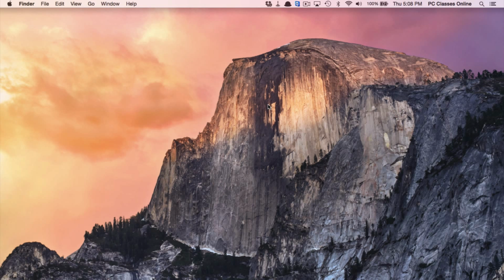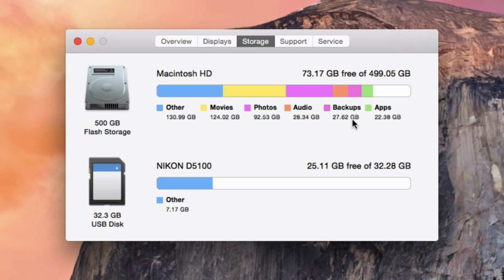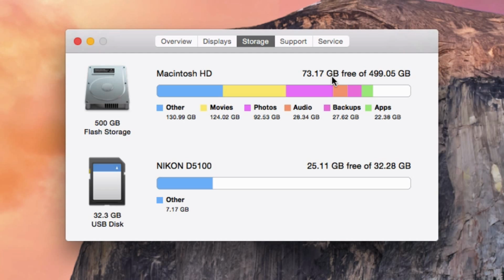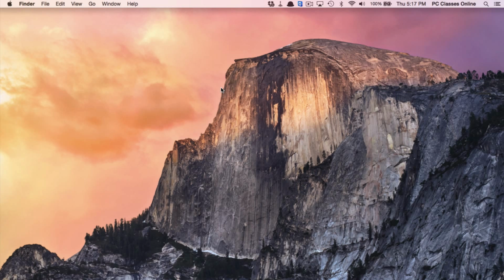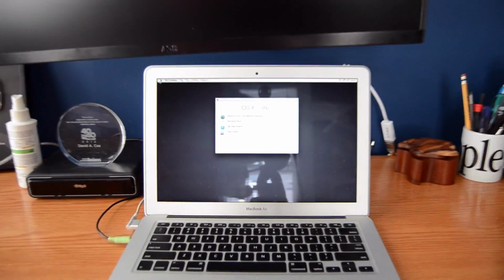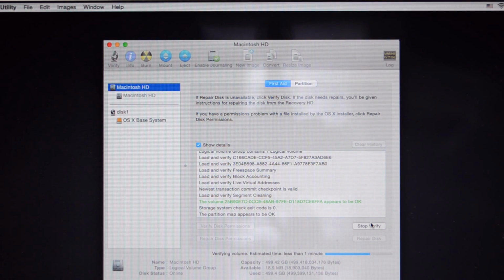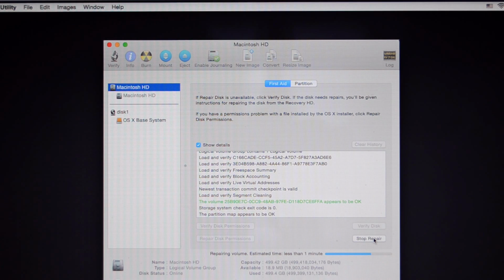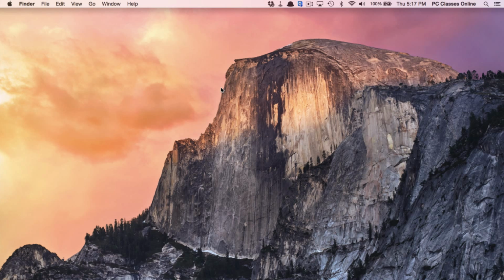Keep Your Mac's Hard Drive Healthy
Want to Keep Your Mac healthy? In this tutorial we’ll show you a few simple tricks to keep your Mac’s hard drive healthy using only the tools that come with your computer. Links to Websites/Classes/Products Mentioned: